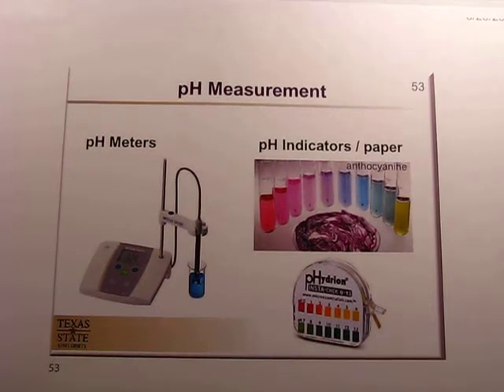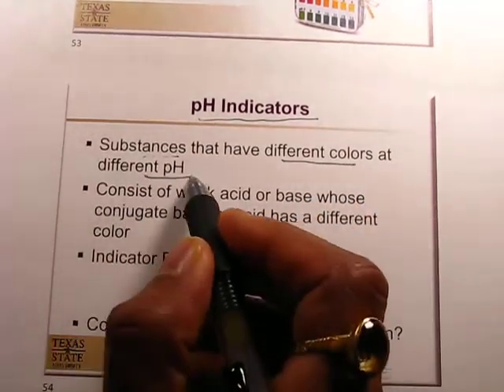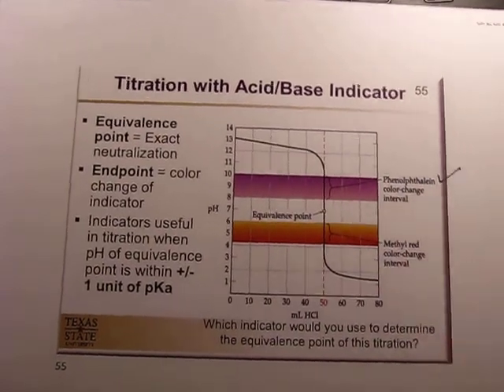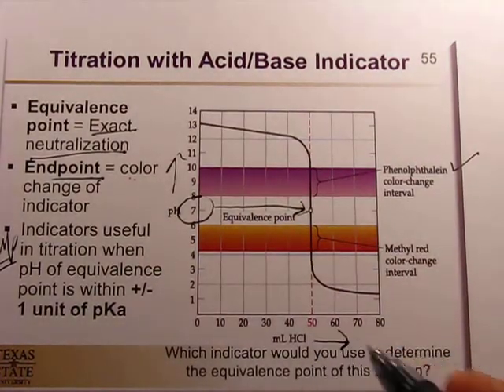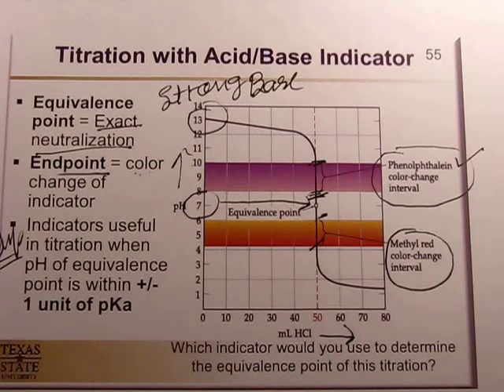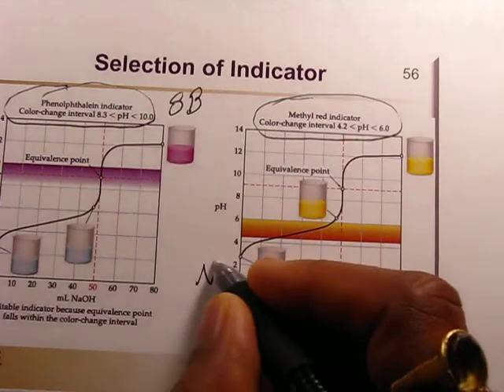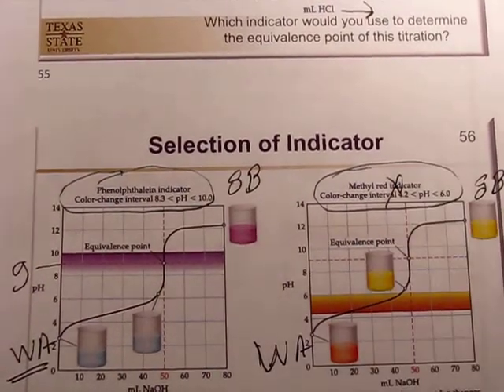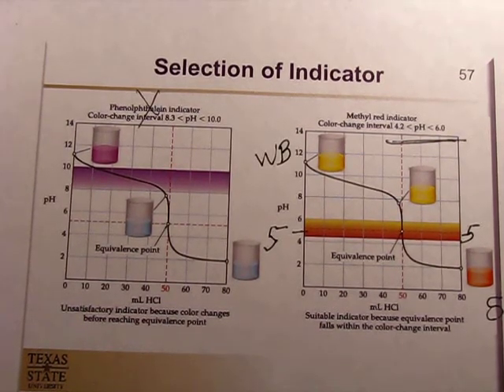Chapter-17_Lect-12_pH Indicators Selection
Chapter-17_Lect-12_pH Indicators Selection MVI 0553